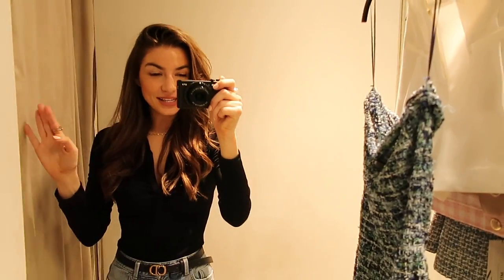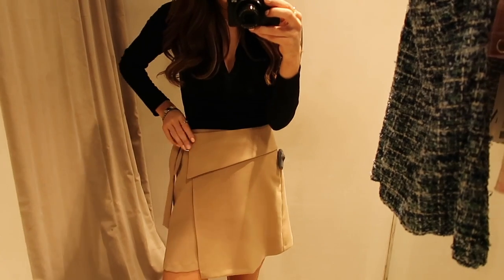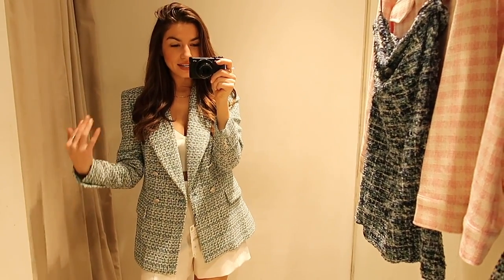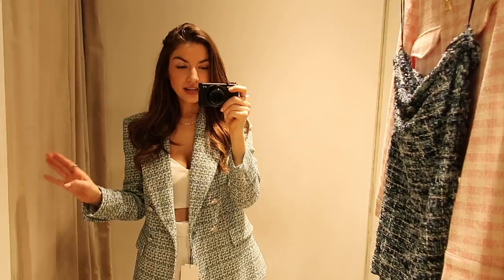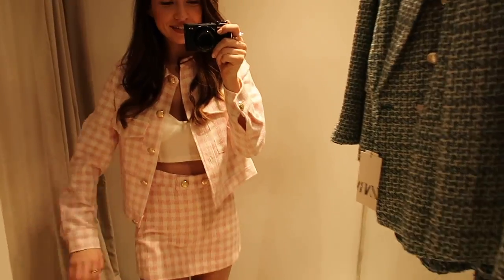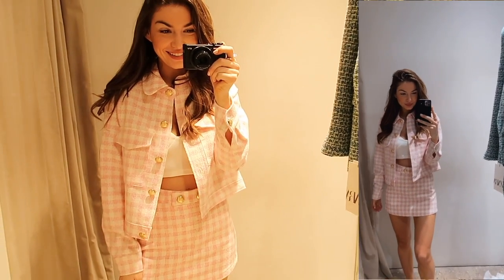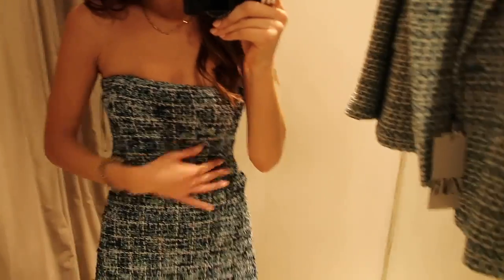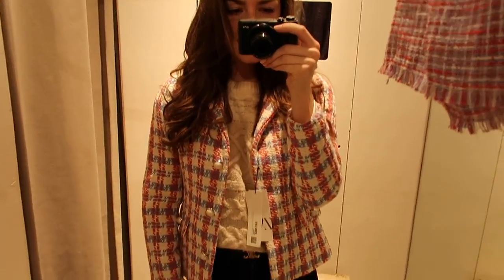COME SHOPPING WITH ME - ZARA / & OTHER STORIES SPRING TRY ON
Here are the links:

Beige skirt

Blazer

White shorts

Pink shorts

Pink blazer

Check blazer

Pink tweed set

Blue knit

Blue skirt

Pink dress

White skirt

Beige jumper